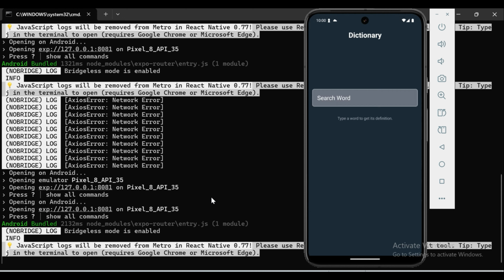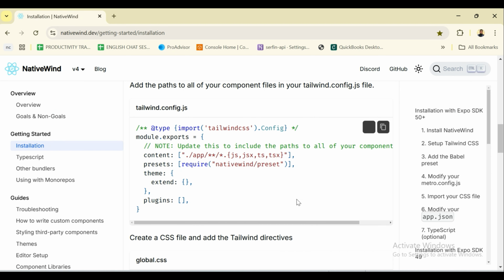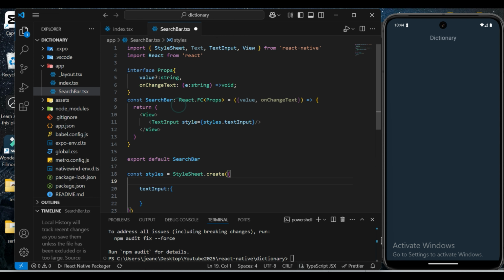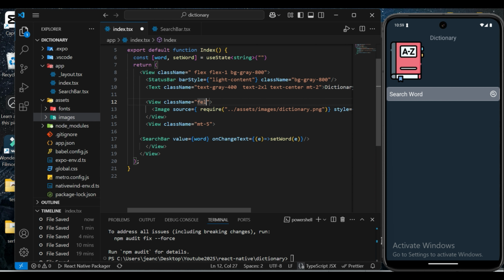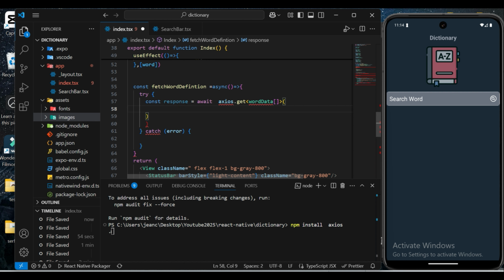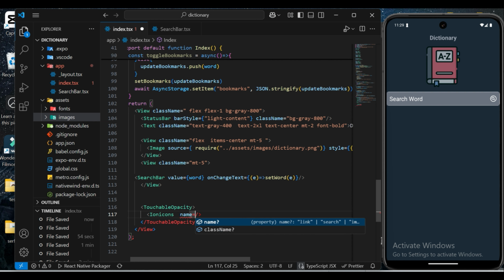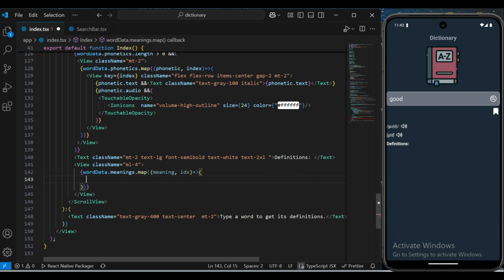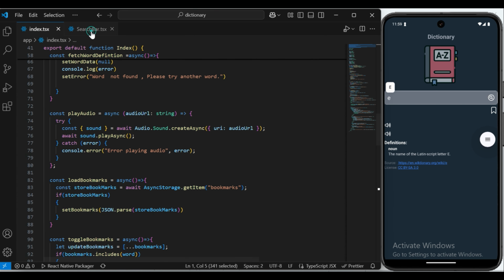Create a Simple Dictionary App with React Native & Tailwind CSS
Description:
In this tutorial, we’ll build a simple Dictionary App using React Native and Tailwind CSS! 🚀 This beginner-friendly project will help you learn how to:

✅ Set up a React Native project
✅ Style components efficiently with Tailwind CSS
✅ Fetch and display word definitions
✅ Create a clean and responsive UI

Whether you're new to React Native or looking to sharpen your skills, this guide is perfect for you! 🎉

📌 Follow me for more: [Your social links]